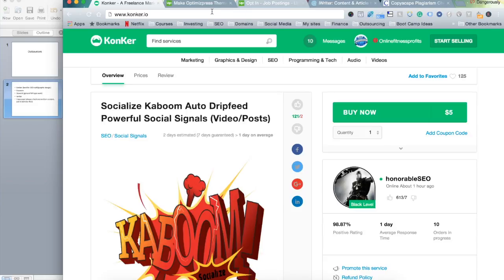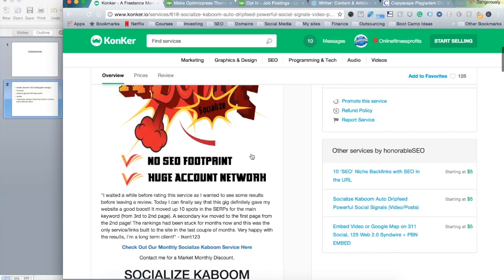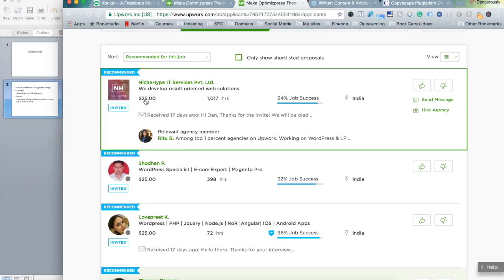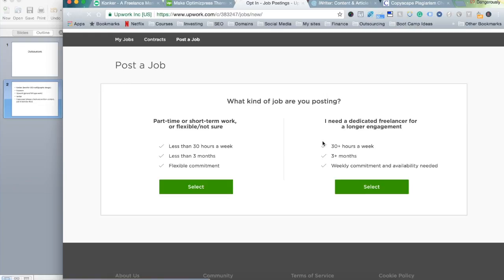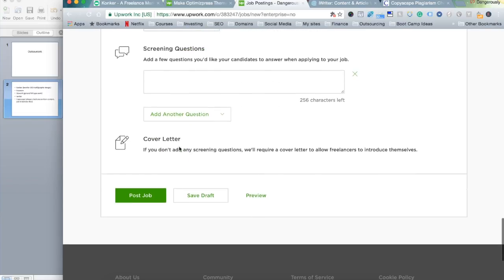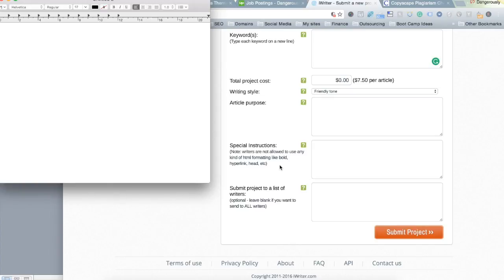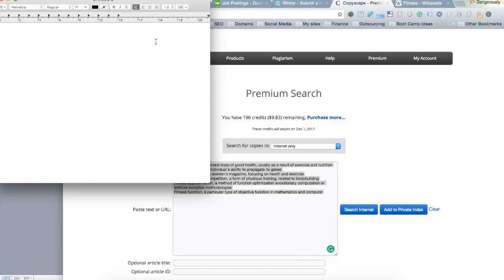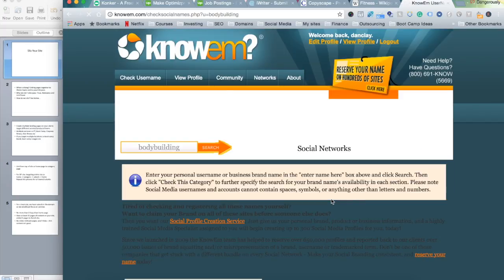Hiring Outsourcers to Grow Your Fitness Business